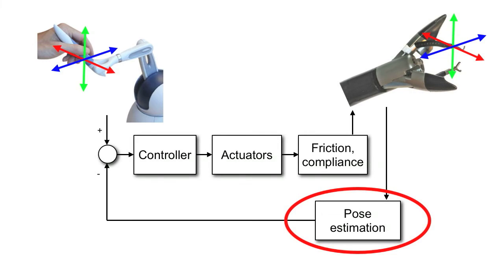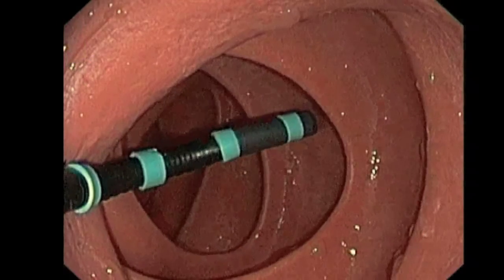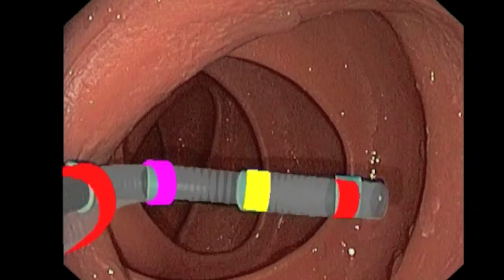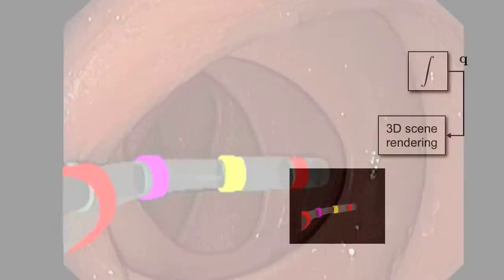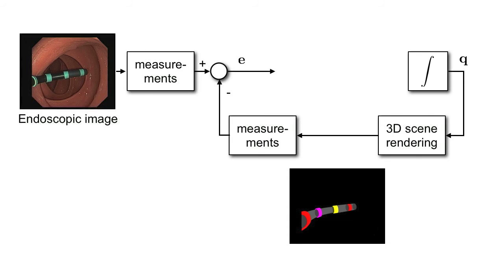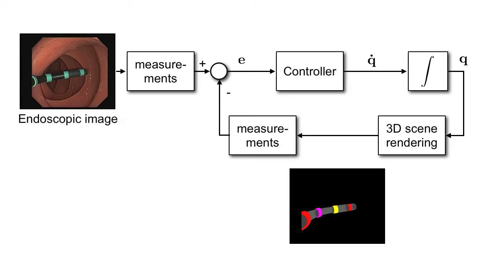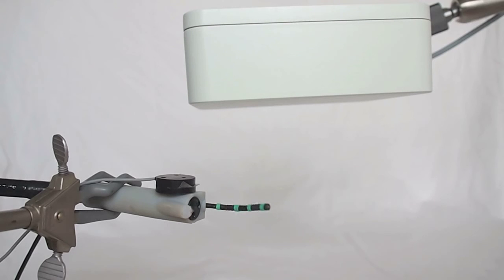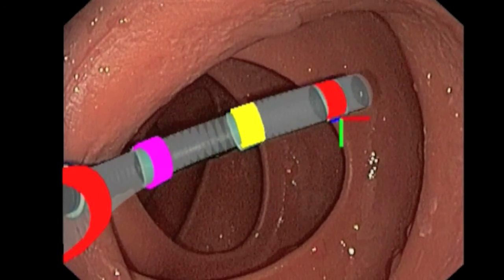Reilink et al. - ICRA 2012 Video - Surgical Robotics Lab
University of Twente
The Netherlands